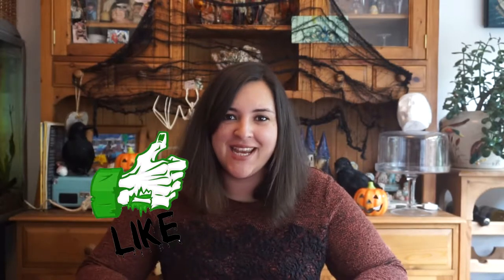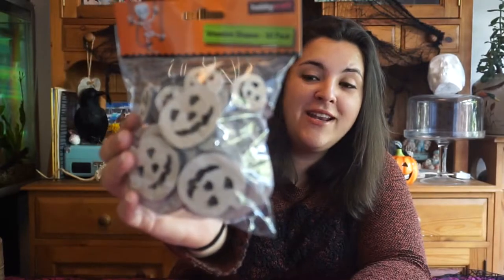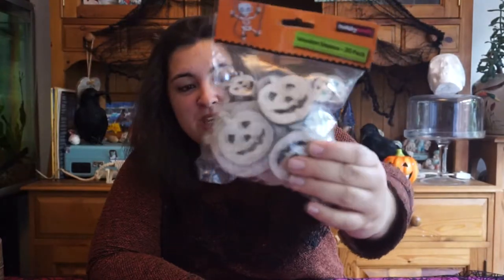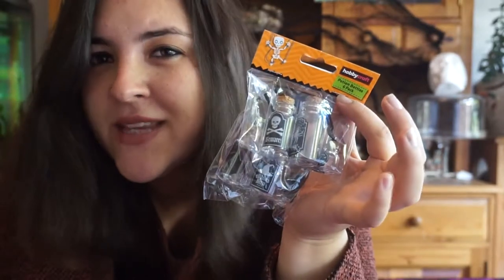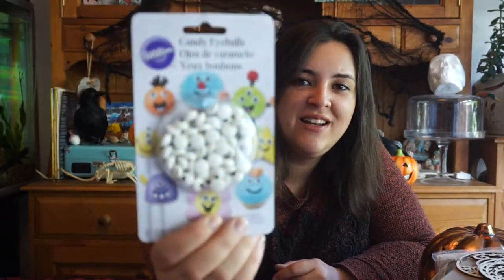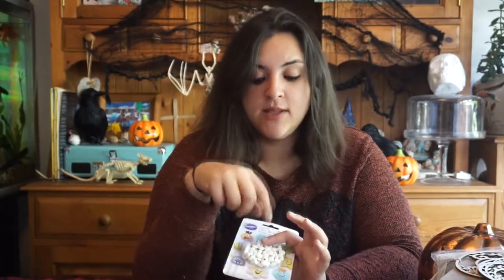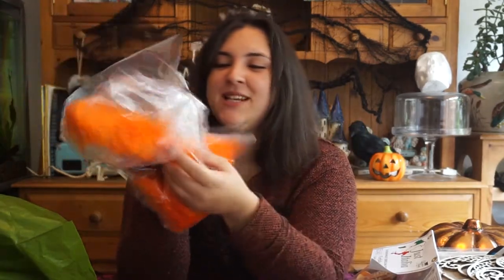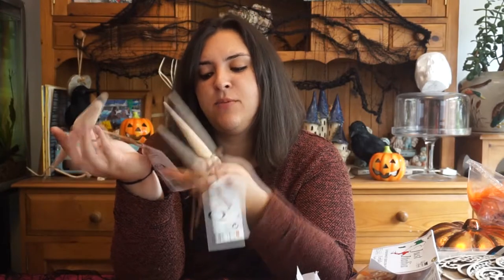Spooky Month! Massive Halloween Haul!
Welcome to the first video of Spooky Month 2017! We are kick starting my favourite holiday with an absolutely massive Halloween Haul!!! All products are from Hobbycraft, B&M, TK Maxx, The Range, Homesense, Poundland and maybe more!!!

Amazon Wishlist